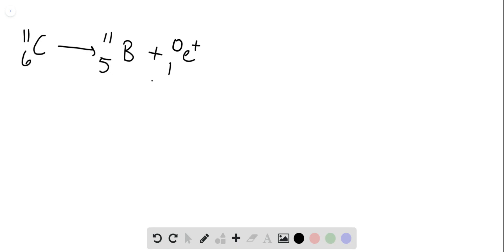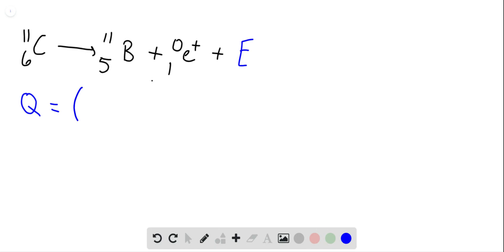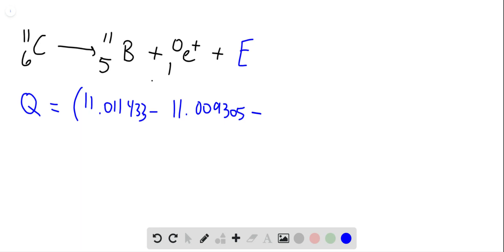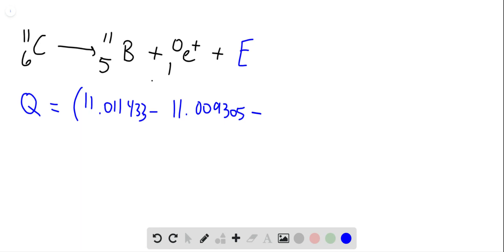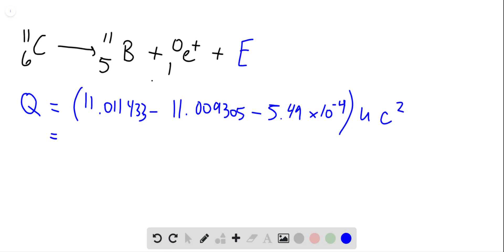Carbon 11 undergoes beta plus decay Determine the product of the decay and the energy released